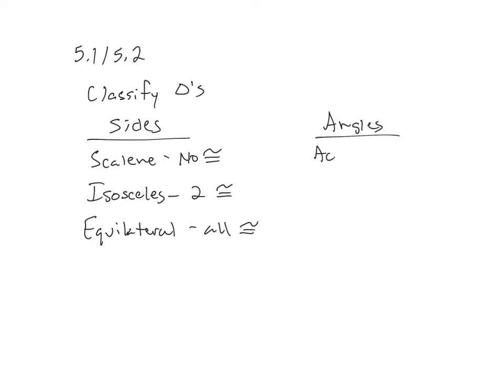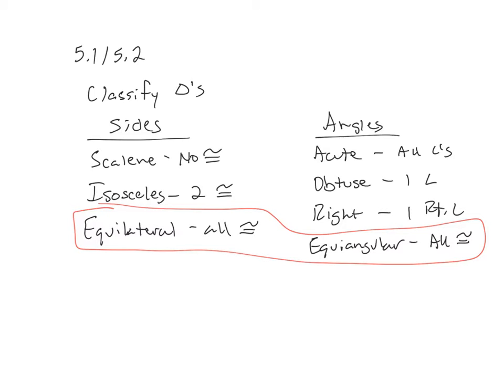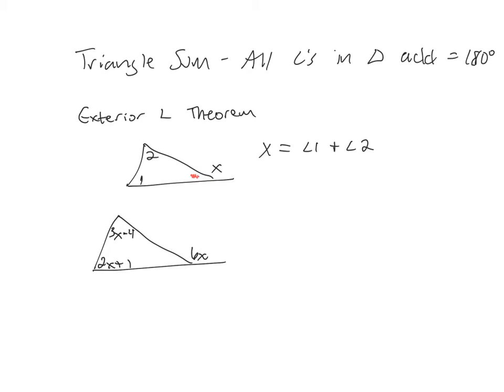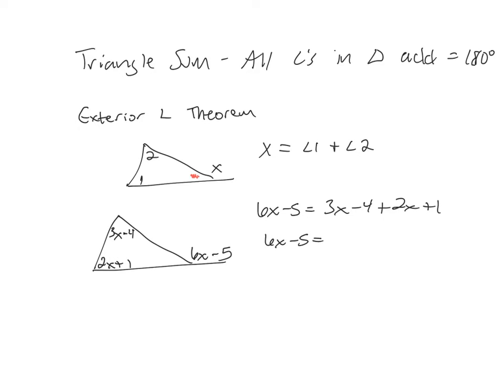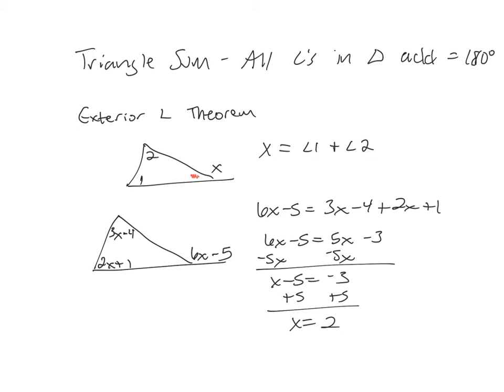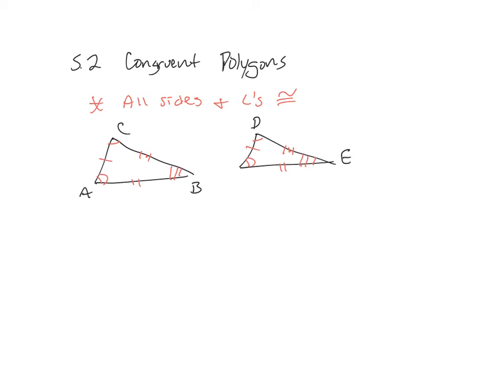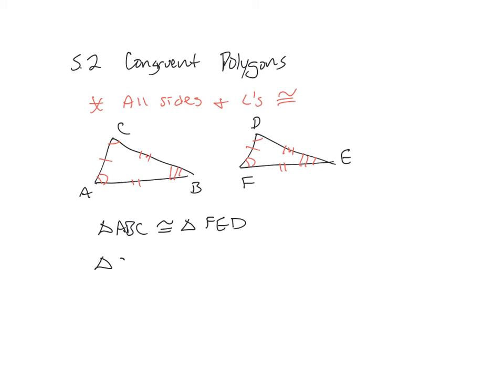Nov 12 Geom